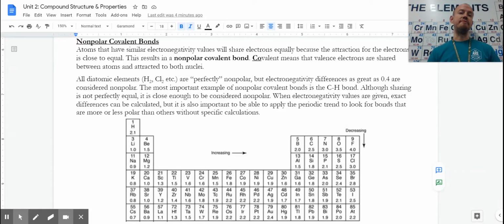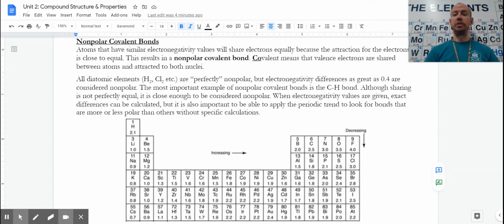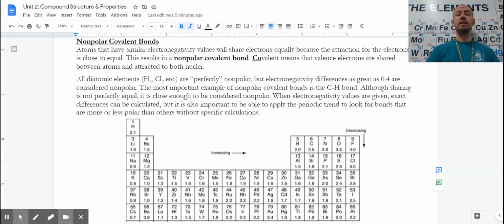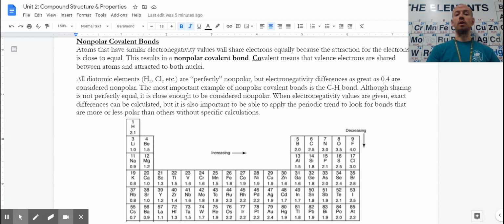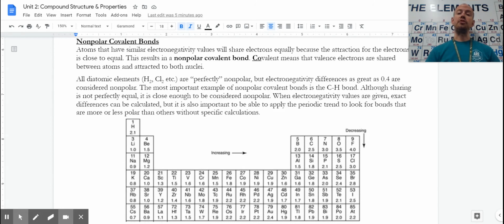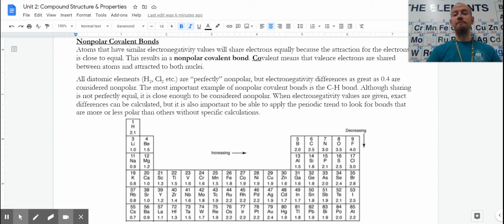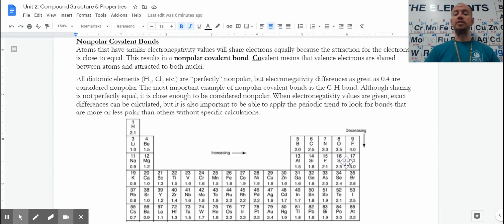AP Chemistry, Unit 2: Compound Structure & Properties- Part 3